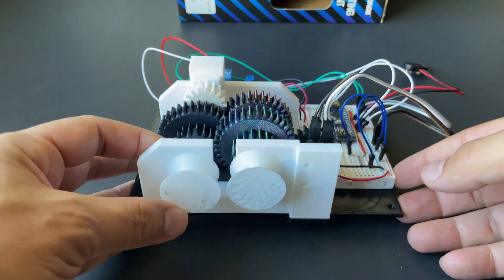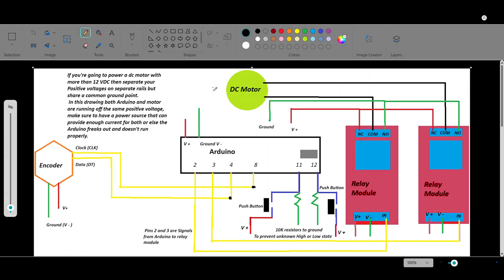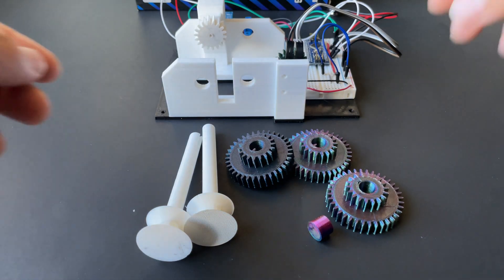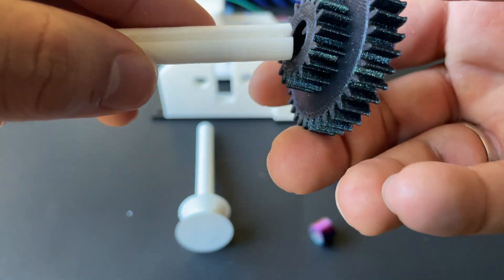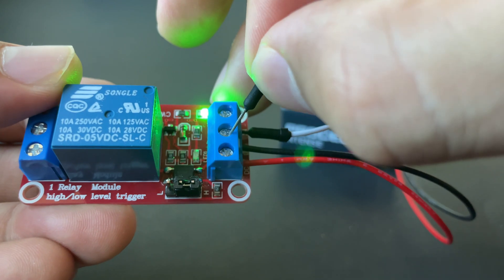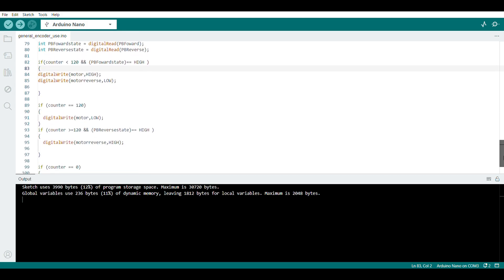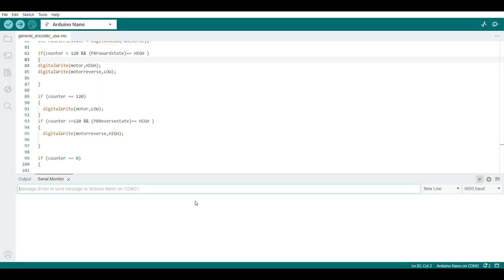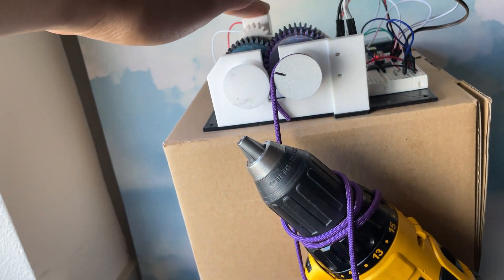How to control a dc motor with Arduino and encoder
In this video I show how I control a dc motor to accurately rotate a shaft. Of course the best option would be a stepper motor or servo but this gives some insight on some possible applications for this setup.

IMPORTANT NOTE :
Due to the nature of this encoder type, incremental type, your start position or "home position" will be set when you power on your Arduino.

If you want to increase or decrease the amount of rotations, go to into your code and change ALL the values that says (COUNTER 120) to a different number. In this setup 60 counts on the encoder equals to one full rotation at the output of the RIGHT HAND SHAFT , the LEFT HAND SHAFT spins 2 times faster but has half the torque.
 So for example if you want 3 full rotations of the right hand shaft  60 x 3 = 180 , so change the 120 to 180 or if you want 2.5 rotations 60 x 2.5 = 150 etc.

All of the electronics needed to build this exact setup can be found on amazon.

3Pcs Mini Micro N20 Gear Motor DC 3V-6V Slow Speed Full Metal Gearbox DIY Robot Car
A generic 5 pin rotary encoder
a medium sized bread board 82 mm x 54 mm
I used the Arduino Nano for a compact setup but I'm sure other versions should work as well.

The 3D print files will be on my thingiverse page called "Imagined Prints". Ill name it " encoder gear box " to help with the search.

Any questions leave a comment on the video Ill try my best to help you out.